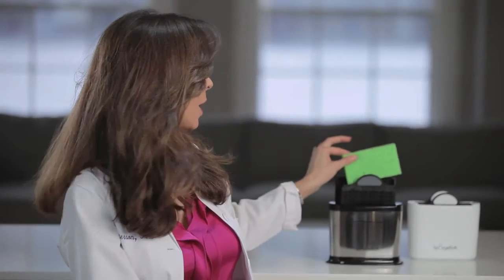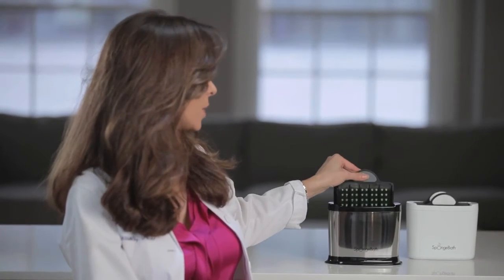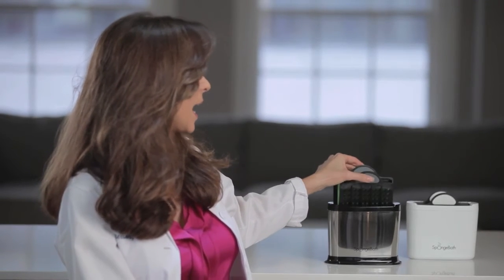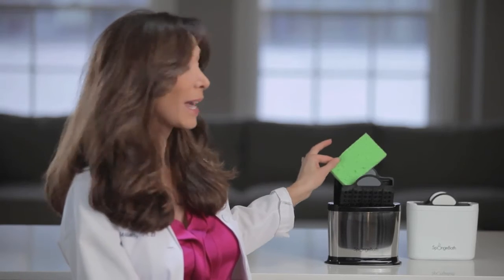Dr. Keri Peterson